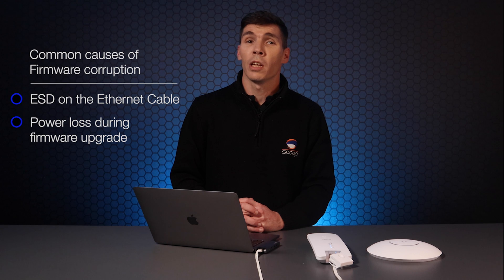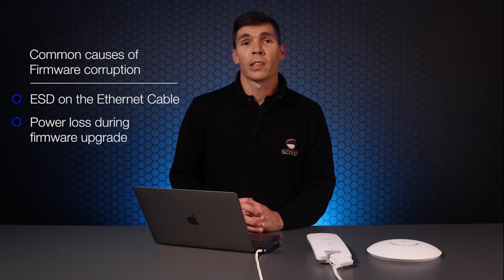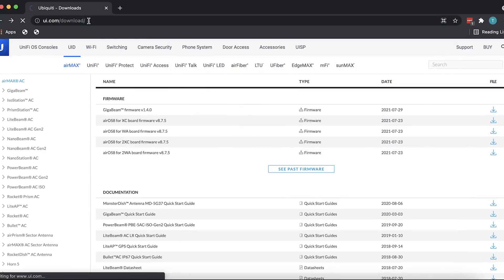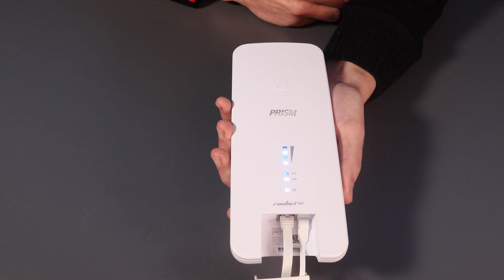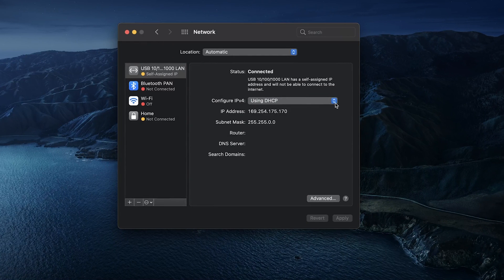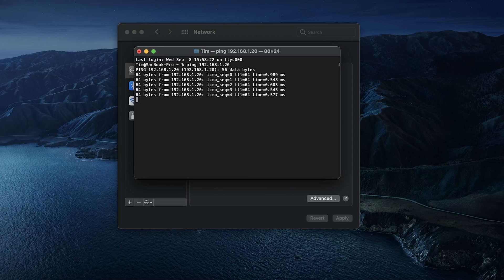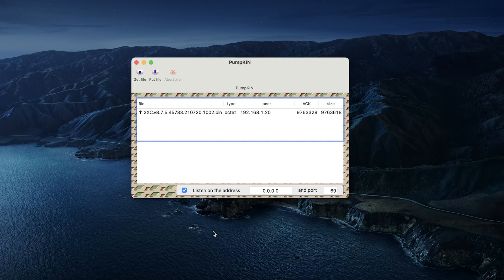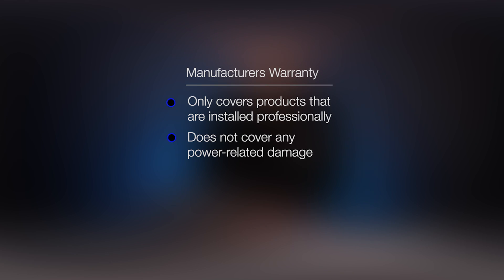How to Recover Ubiquiti Devices via TFTP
⚠️ NOTE: we've created a new video in 2025 using the 3rd party 'TFTPD64' application, but also using Command Prompt in Windows, and Terminal in MacOS/Linux.

Ubiquiti's Trivial File Transfer Protocol (TFTP) recovery method is the process followed to recover firmware on Ubiquiti devices. This method is useful when there is an unstable device connection or when the device cannot be accessed. These difficulties are typically due to some form of firmware corruption. Firmware corruption can occur due to a number of reasons, but the most common is by Electro-Static Discharge (ESD), and ESD often occurs due to the use of unshielded cable and connectors. Fortunately, Ubiquiti's TFTP recovery method allows the recovery of firmware on most Ubiquiti devices. In this video, Tim explains how to perform this recovery.

Video highlights:
00:00 - Intro
00:39 - Requirements for Ubiquiti Firmware Recovery
01:06 - Download Ubiquiti Device Firmware
01:26 - Put the Ubiquiti Device into Recovery Mode
02:54 - Launching the TFTP Software
03:20 - Testing with Ubiquiti Discovery Tool